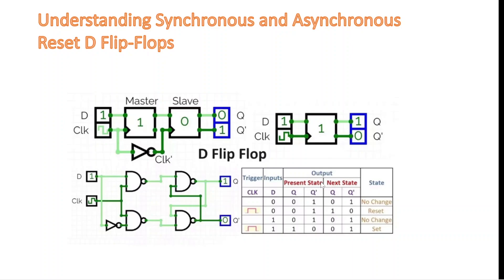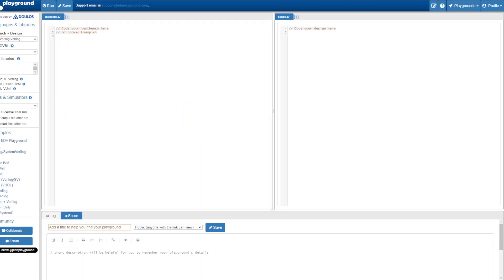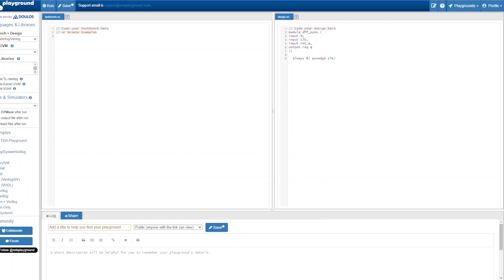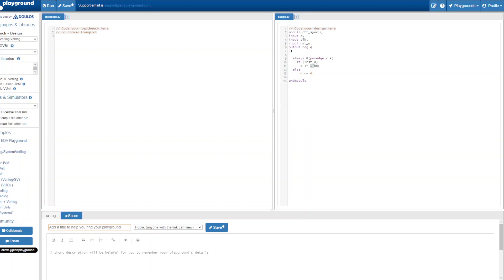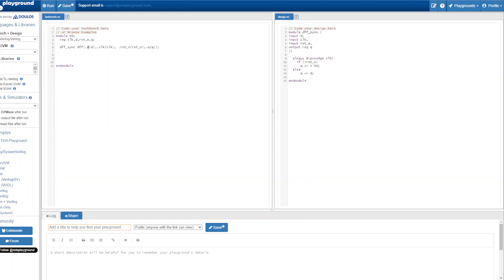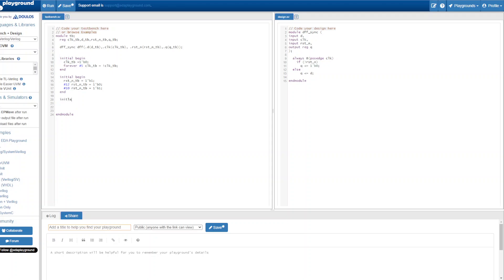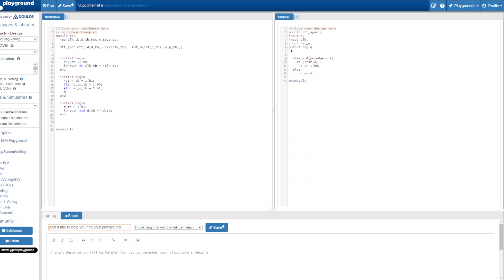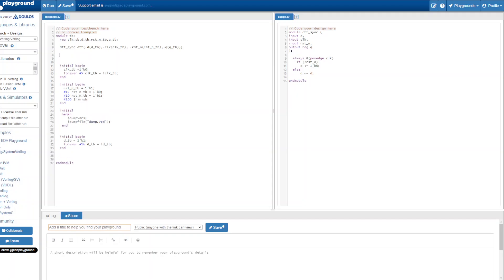Verilog Code for D Flip-Flop | Synchronous & Asynchronous D FF Explained Part 1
In this video, we'll dive into the world of digital design with Verilog by exploring the implementation of D Flip-Flops.

We'll cover:

Introduction to D Flip-Flops: Understanding the basic concept and functionality.
Verilog Code for Synchronous D Flip-Flop: A step-by-step walkthrough of the Verilog code and its simulation.

Simulation and Results: Running simulations to validate the functionality of synchronous  D Flip-Flops.
By the end of this video, you'll have a clear understanding of how to implement D Flip-Flops in Verilog and the key differences between synchronous and asynchronous designs.